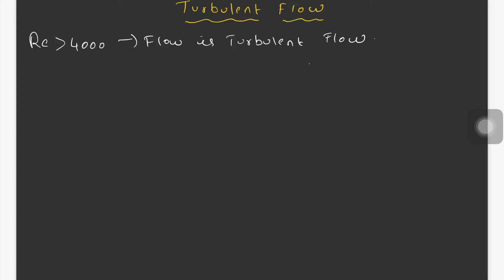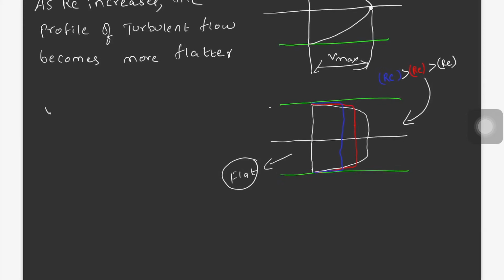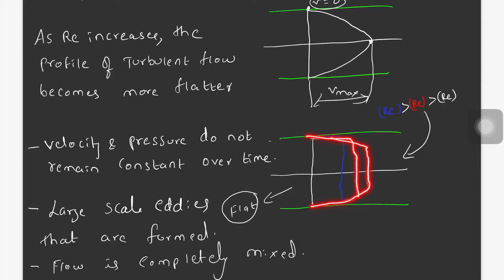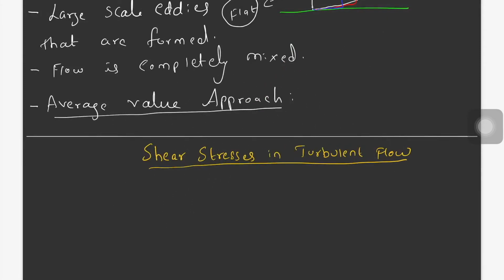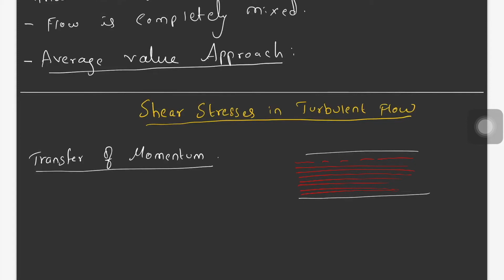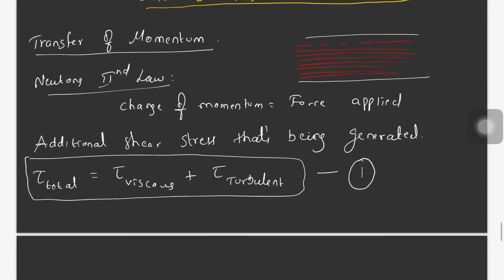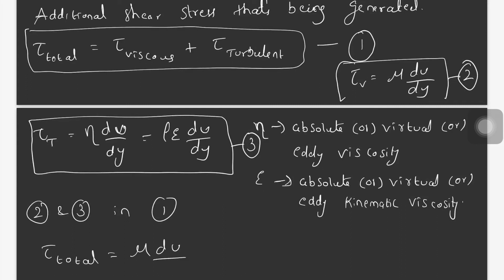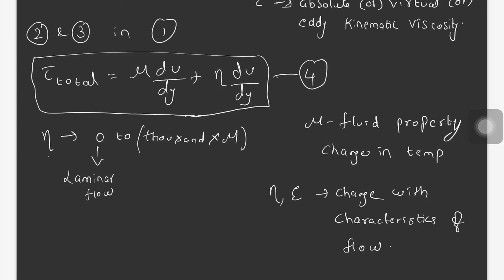Turbulent Flow Part - 1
We will see the Introduction to Turbulent Flow and its Properties